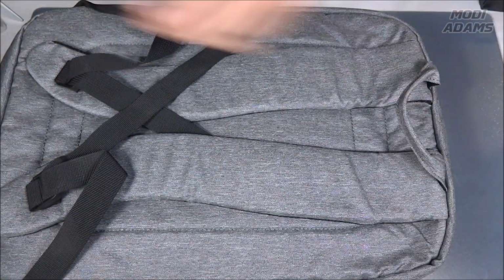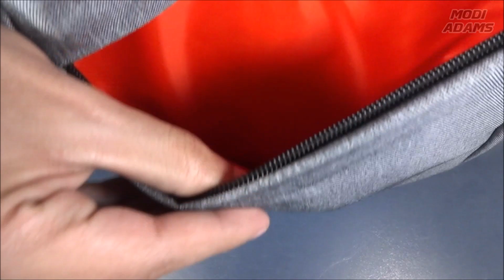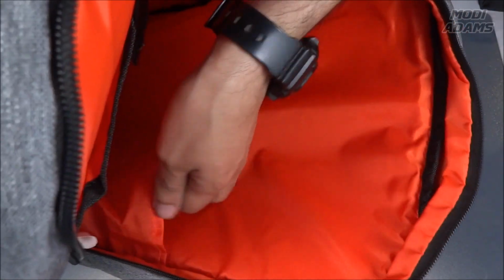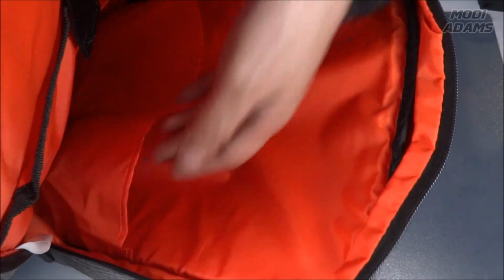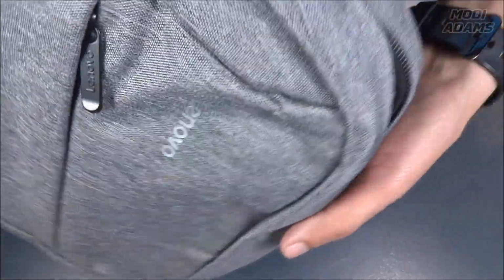Lenovo 15.6" Casual Backpack B200 Short Review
A super short unboxing for my new Lenovo Casual Backpack B200-Grey.